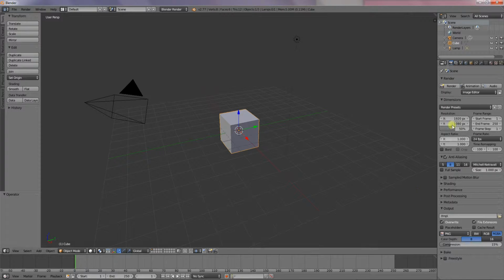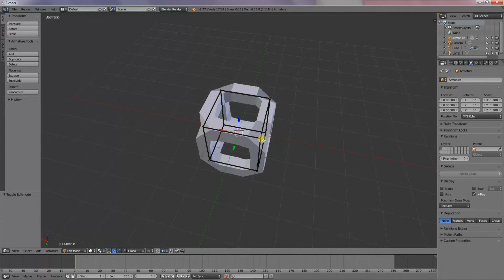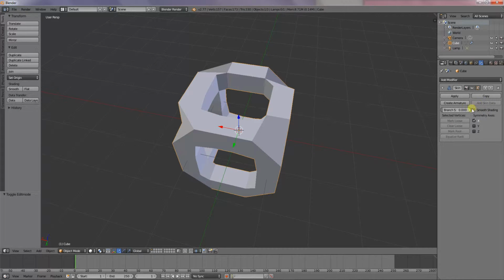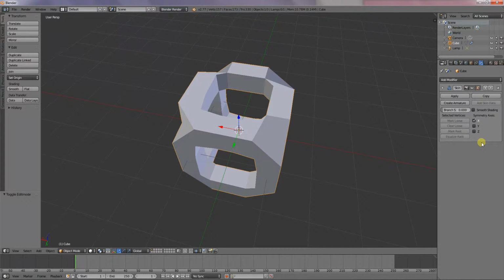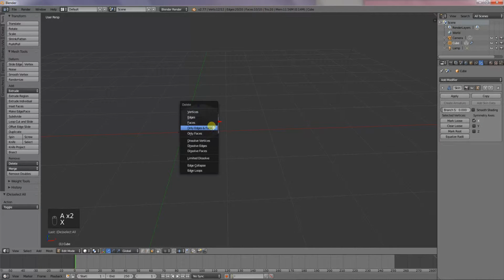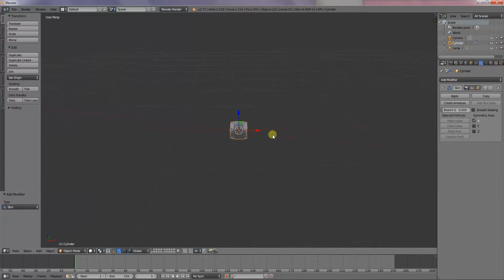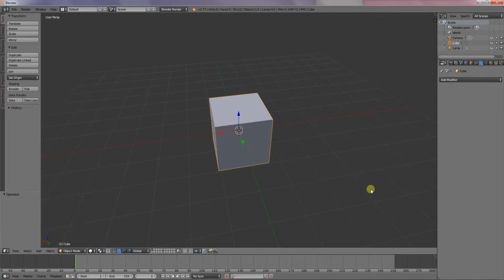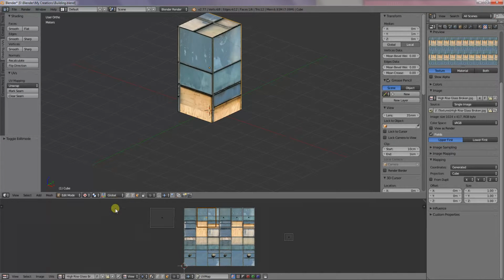Skin Modifier - tutorial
Using the skin modifier tutorial in blender how to use it and what it can do